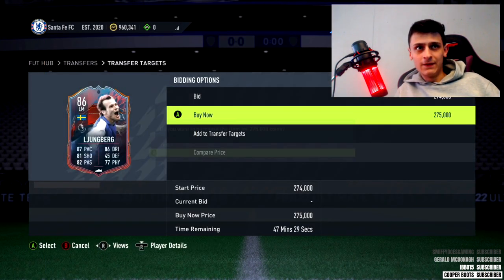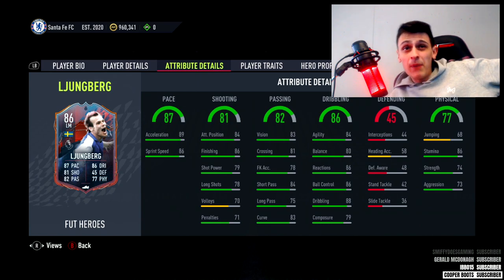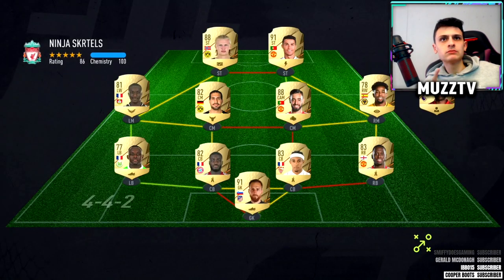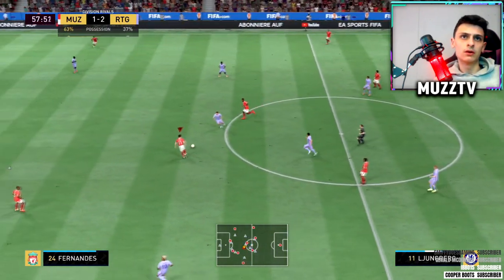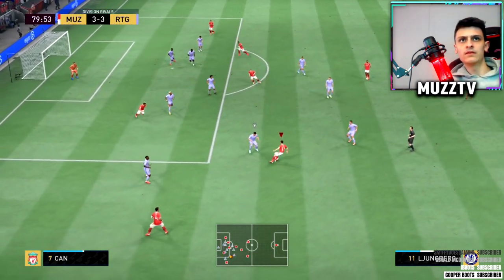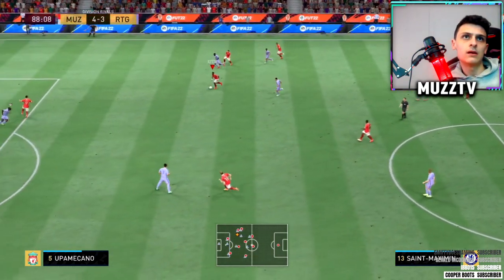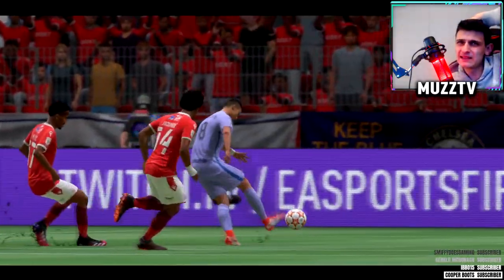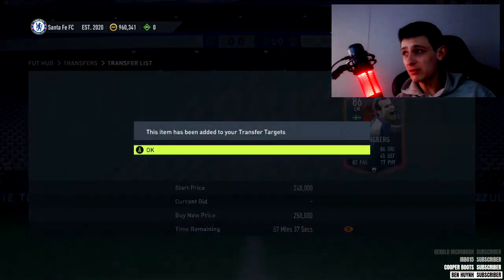ANY GOOD?! 🤔 86 FREDDIE LJUNGBERG PLAYER REVIEW! (FIFA 22 ULTIMATE TEAM)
86 FREDDIE LJUNGBERG REVIEW FIFA 22,
86 FREDDIE LJUNGBERG REVIEW,
FIFA 22 86 FREDDIE LJUNGBERG REVIEW,
86 FREDDIE LJUNGBERG PLAYER REVIEW,
FREDDIE LJUNGBERG REVIEW,
FREDDIE LJUNGBERG REVIEW FIFA 22,
FREDDIE LJUNGBERG REVIEW FUT 22,
FIFA 22 FREDDIE LJUNGBERG 86,
86 FREDDIE LJUNGBERG,
FIFA 22 PLAYER REVIEW FREDDIE LJUNGBERG,
FREDDIE LJUNGBERG REVIEW 86,
FIFA 22 86 FREDDIE LJUNGBERG,
IS FREDDIE LJUNGBERG WORTH BUYING?,
FIFA 22 FREDDIE LJUNGBERG PLAYER REVIEW,
86 FREDDIE LJUNGBERG FIFA 22,
FREDDIE LJUNGBERG 86 FIFA 22,
GOLD FREDDIE LJUNGBERG,
FREDDIE LJUNGBERG ARSENAL,
FREDDIE LJUNGBERG FIFA 22,
FIFA 22 FREDDIE LJUNGBERG PACK,
HERO LJUNGBERG,
FUT HERO LJUNGBERG,
HERO LJUNGBERG FIFA 22,
HERO LJUNGBERG REVIEW,
HERO LJUNGBERG PLAYER REVIEW